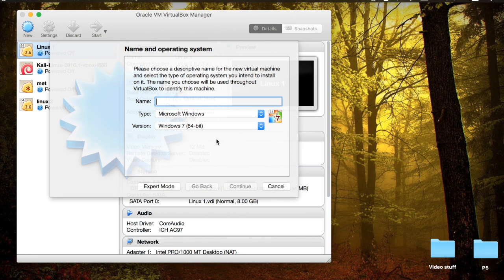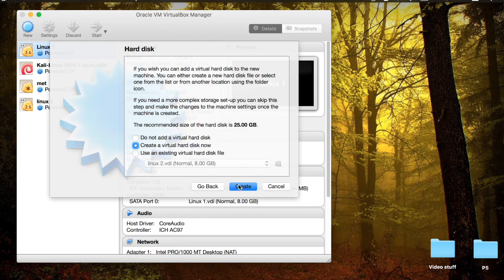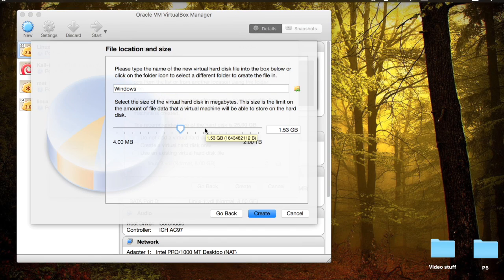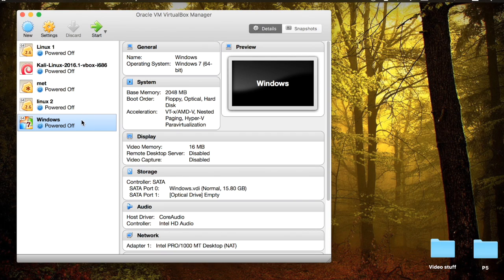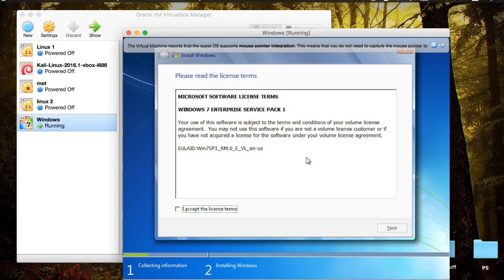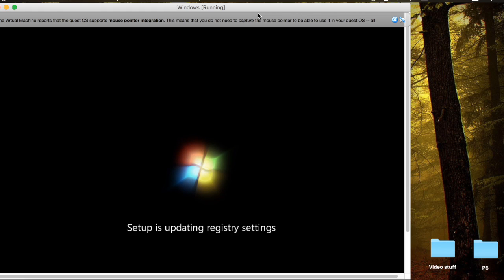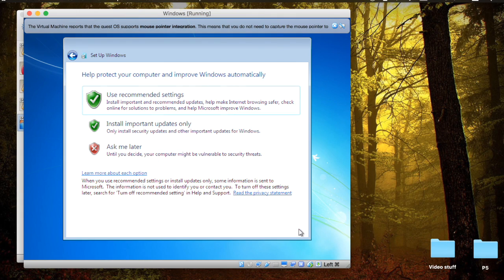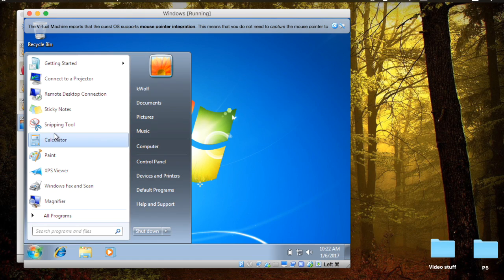Setting up VM installing Windows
This video is about Setting up VM installing Windows